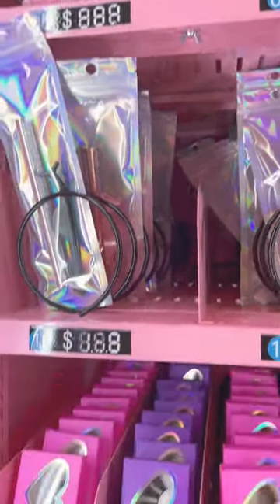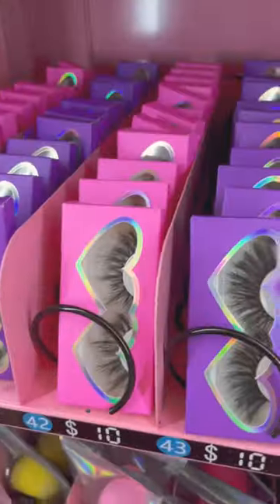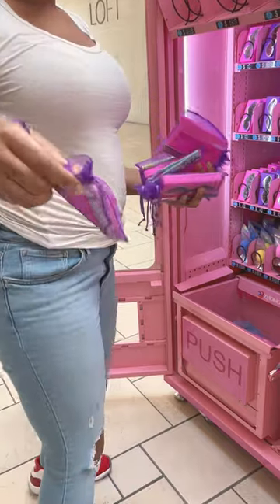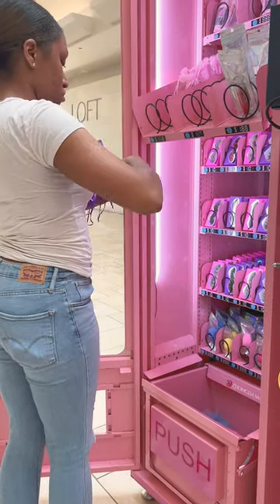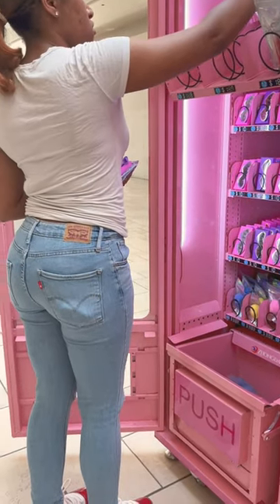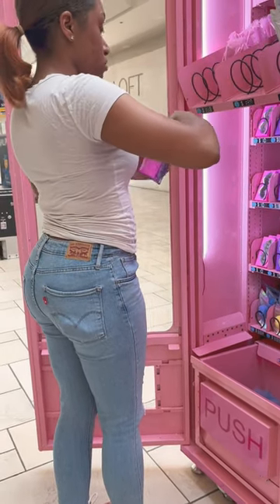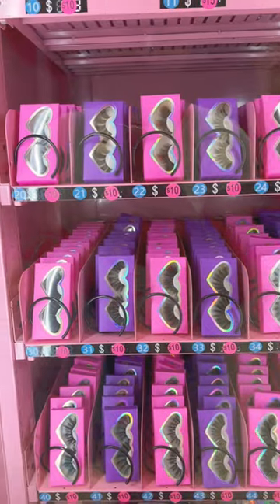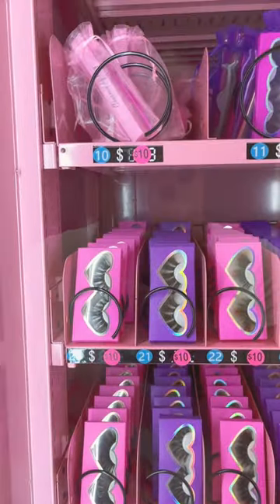Come with me to my vending machine